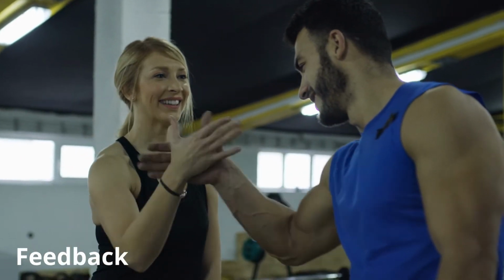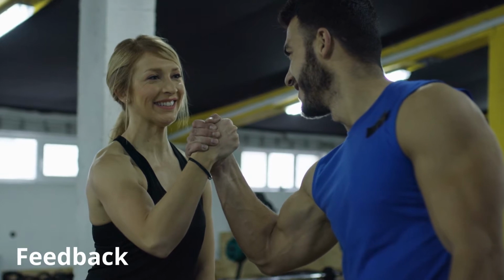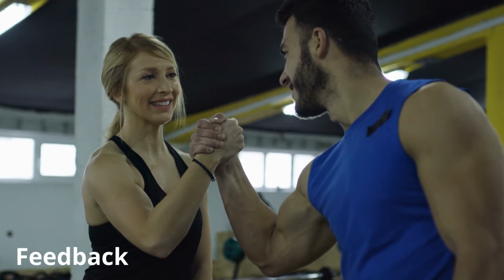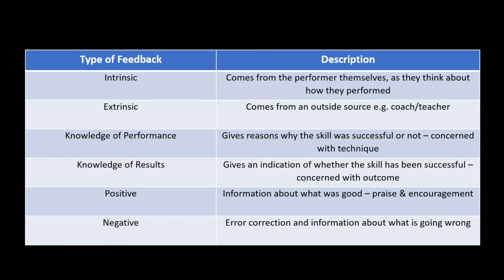Feedback AQA GCSE PE